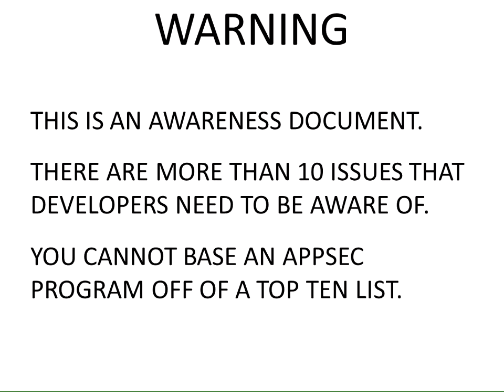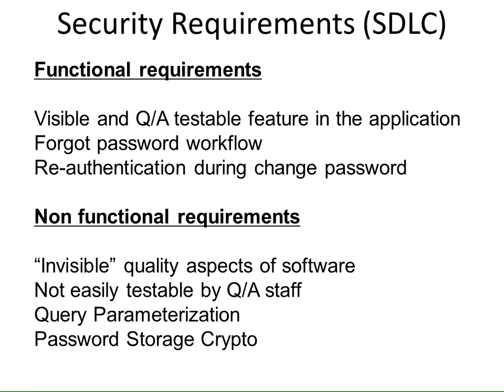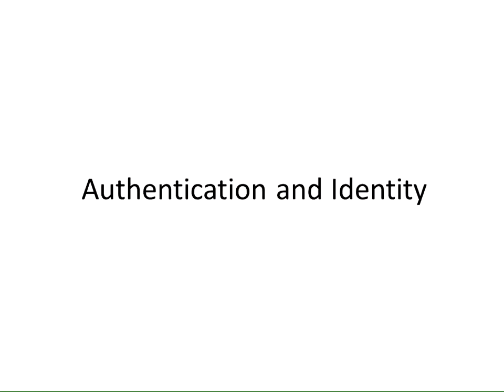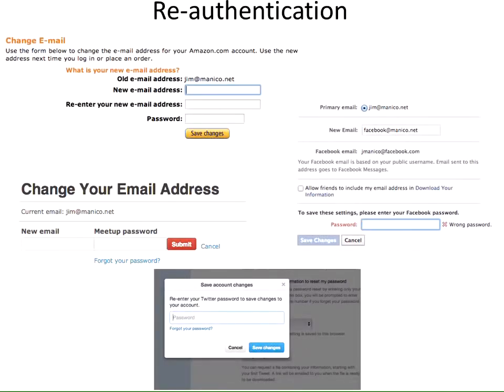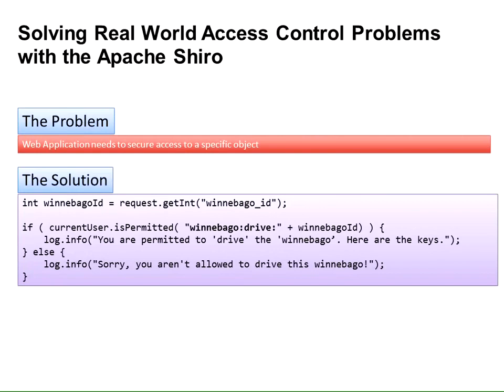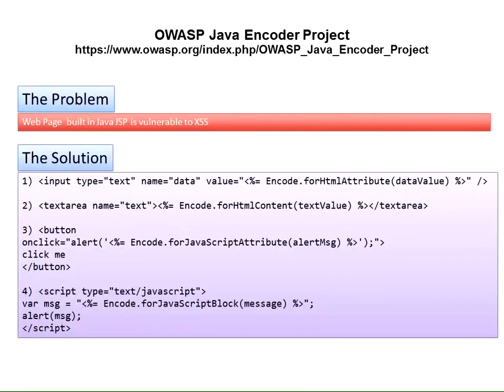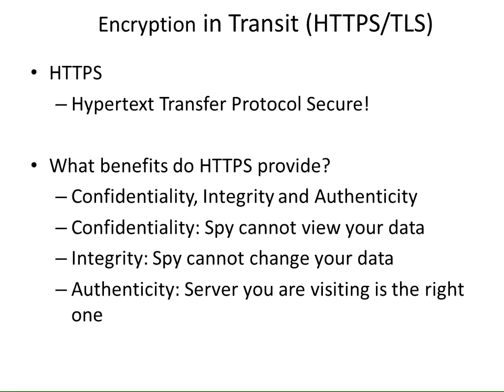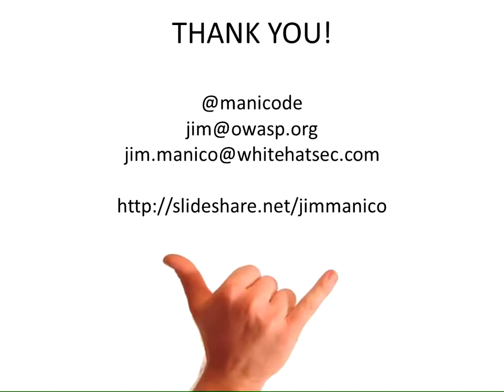Top Ten Proactive Controls Jim Manico